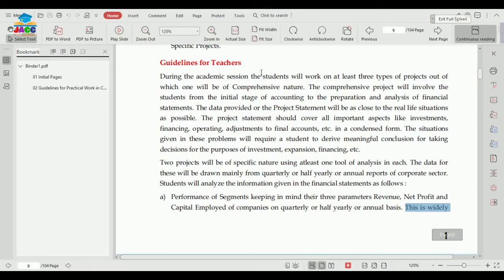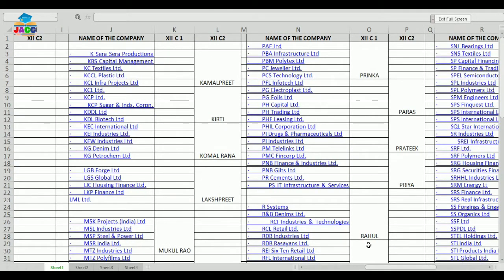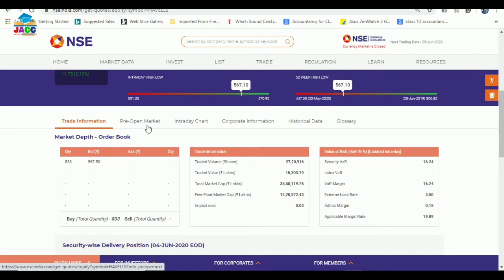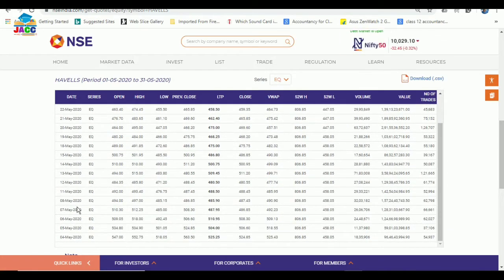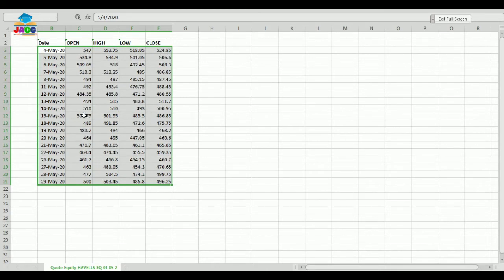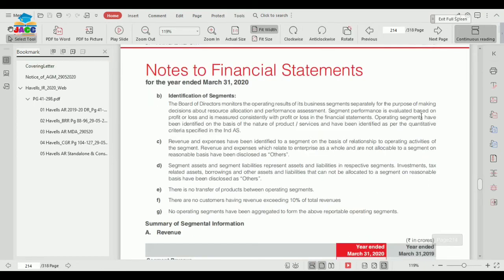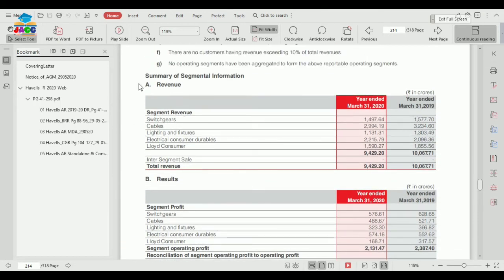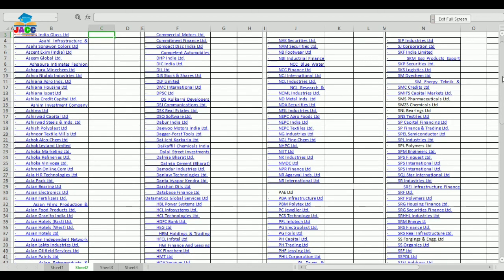HOW TO COLLECT FINANCIAL INFORMATION OF CORPORATE SECTOR